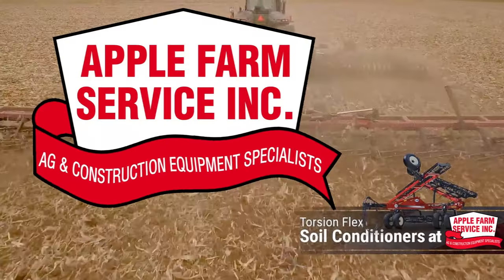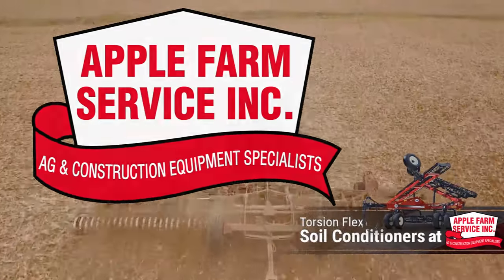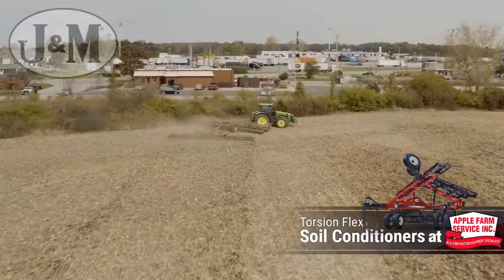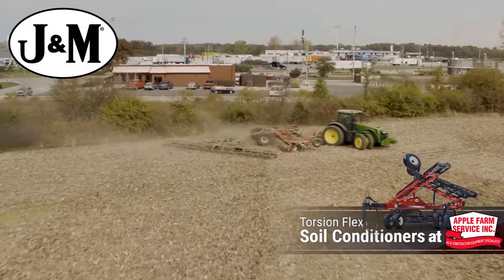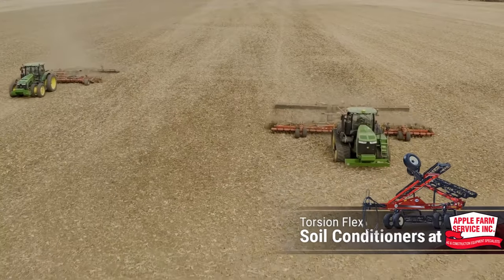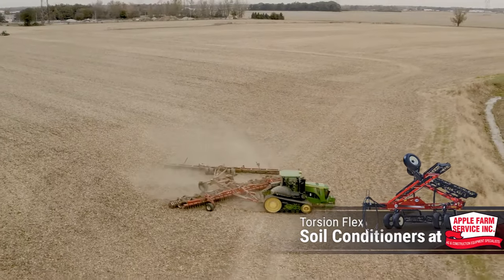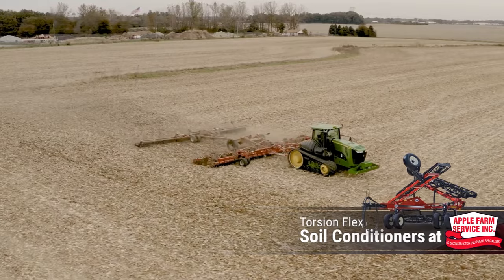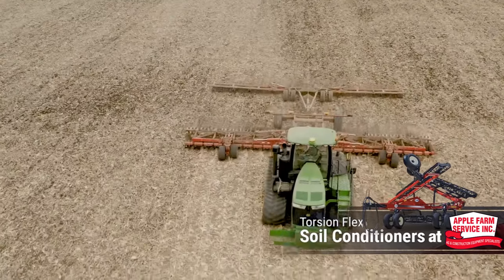JM Rolling Baskets Are Rolling Away the Competition!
J&M Rolling baskets can make your seedbed just the way that you like it, and Apple Farm Service can get your deal just the way you like it!:D See our line up of J&M equipment